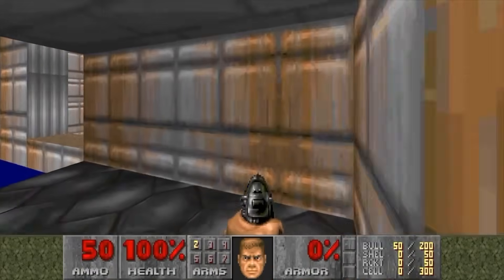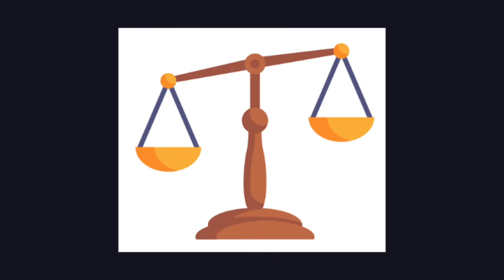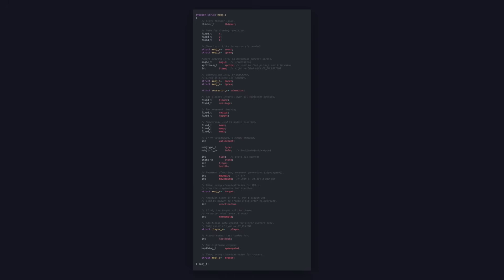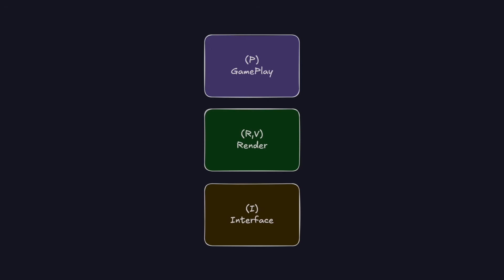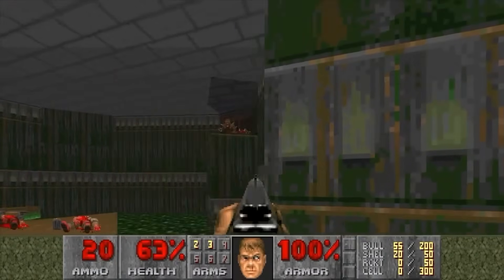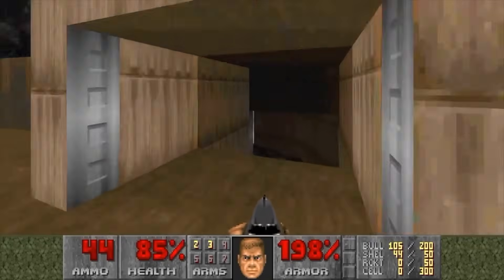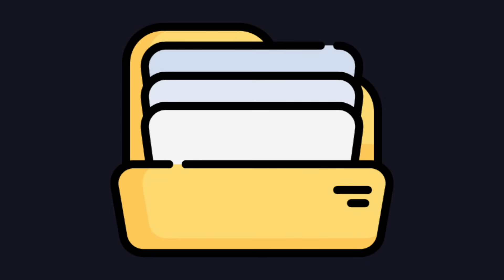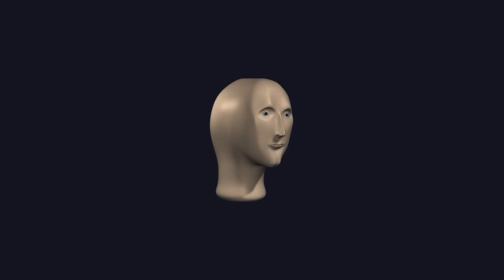Create a custom game engine like DOOM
If you want to create your own game engine but aren't sure where to start I want to show you some practical concepts you can steal directly from the Doom engine source code and implement yourself.  All of these will be language agnostic, so it doesn't matter if you're writing C or Python. And none of them have anything to do with 3D graphics, despite its status as one of the early 3D games I actually think Doom is the perfect case study for making your first 2D game engine.